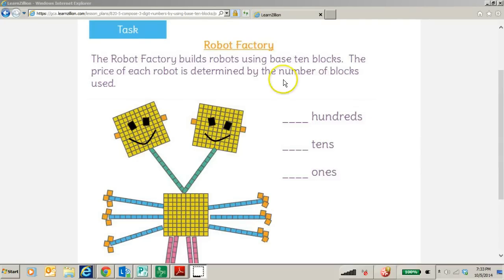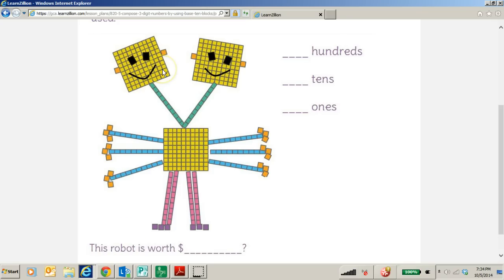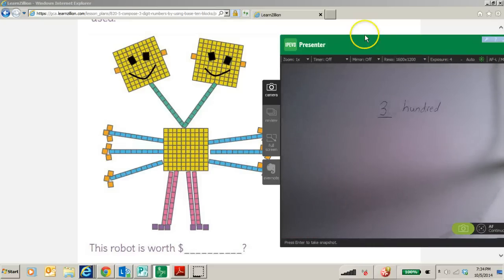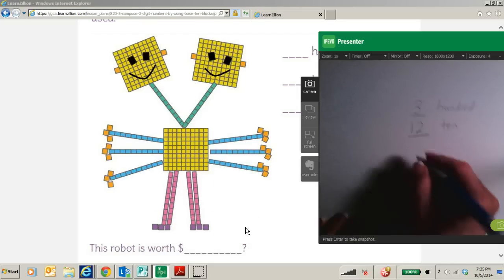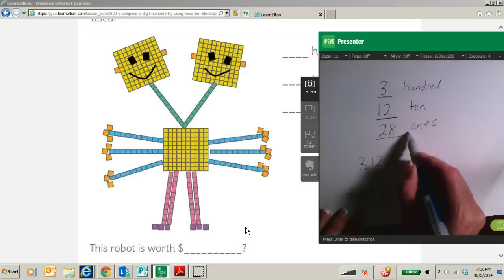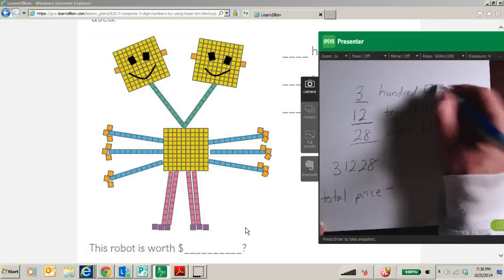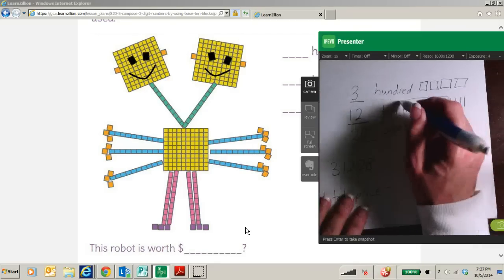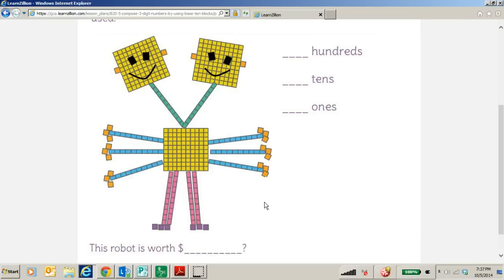Base Ten Robot